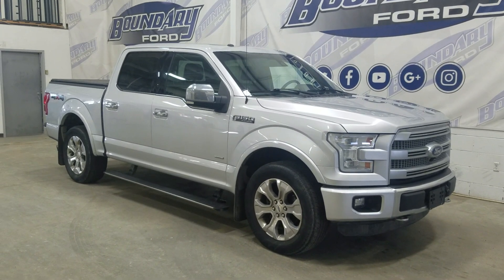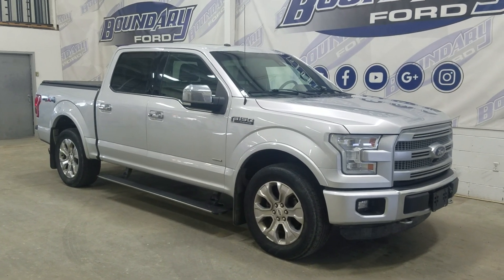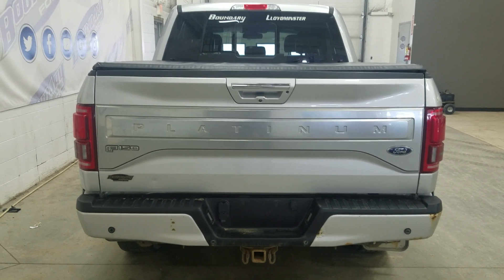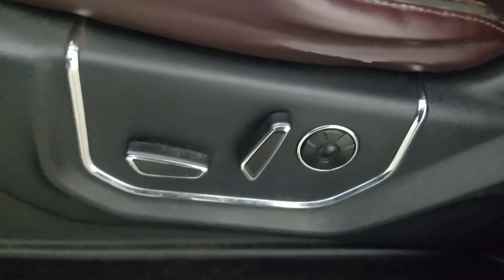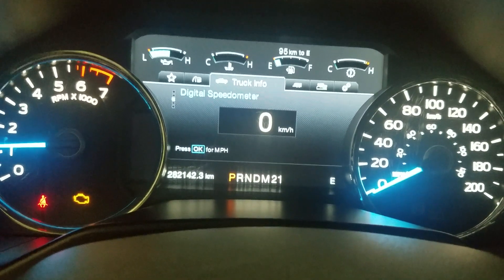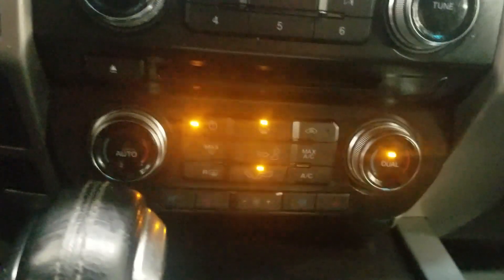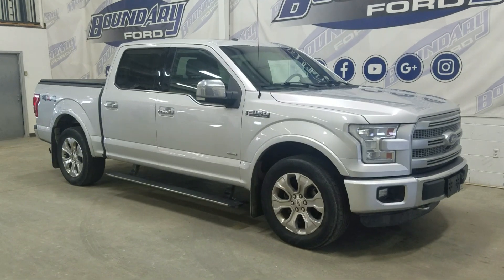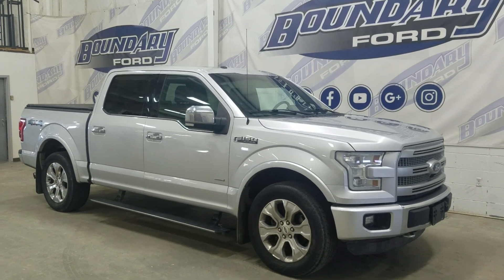Pre owned 2016 Ford F-150 Platinum W/3.5L V6 engine remote start overview l Boundary Ford 23P006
This Pre owned 2016 Ford F-150 Platinum is Equipped with a  3.5L V6 Engine, paired to a 6 speed automatic transmission. The beautiful silver exterior is carried throughout and the look is loaded with incredible features before you even climb inside including LED headlamps, Remote start, a engine block heater and a remote release tailgate. The luxury continues at the interior with beautiful black seating with heating options for front passengers, navigation as well as ambient lighting throughout and SO much more! This Vehicle is very well maintained, Local Saskatchewan with a claim over $3000. SO stop  in today to experience everything the pre-owned 2016 Ford F-150 Platinum has to offer! Here at Boundary Ford we're prairie proud and we offer the best deals in the prairies! AMVIC licensed business.

Stock#23P006